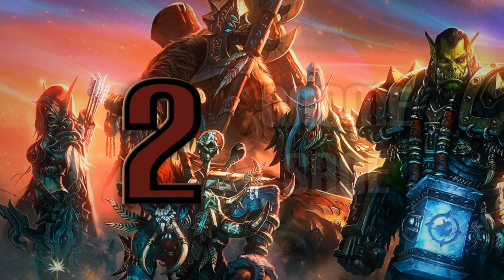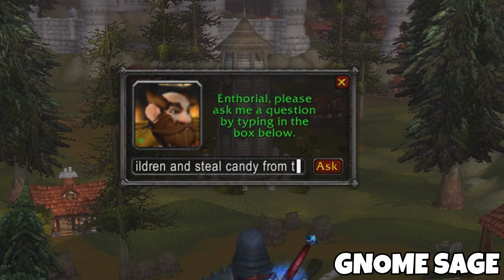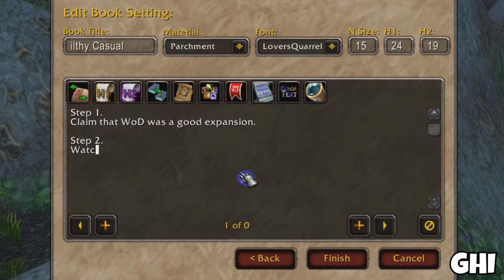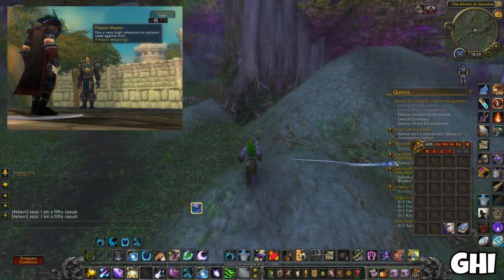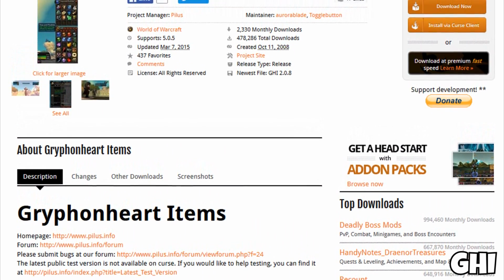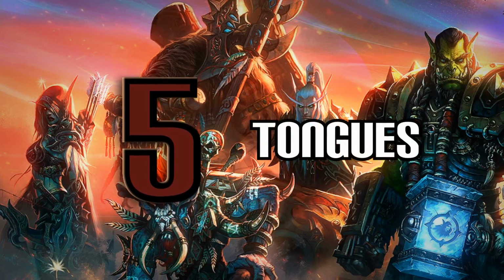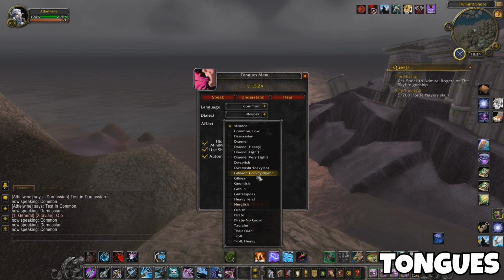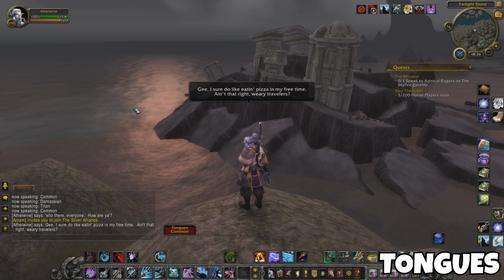5 Fun Addons for World of Warcraft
🖥️ Editing Program
🎚️ Mixer for Mic
🎛️ Mic Processor

There are thousands upon thousands of addons that you can download for World of Warcraft, but some of them just stand out as being more unique than the others. Whether they add more immersion to the game or just add an additional silly feature like a talking gnome companion, these addons are few and far between.  In this video I hope to show you 5 addons you may not have been familiar with, but are a lot of fun to use.  If you do decide to check one of these out, I hope you enjoy using them!

Here are a list of all the addons I show off in the video:

1. Storyline

2. Gnome Sage

3. Gryphonheart Items (GHI)

4. Best Quest / Best Quest - Lore

5. Tongues

If you have any other cool addons you'd like to recommend I show off, feel free to suggest them in the comment section below!

Made by, Nixxiom

►Send me things:
Nixxiom